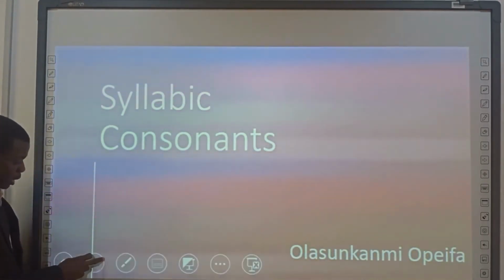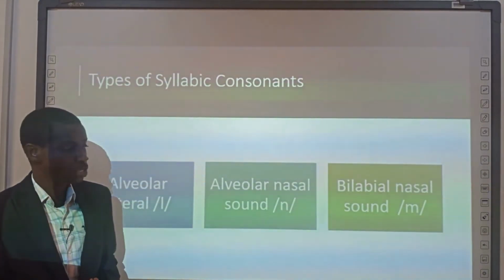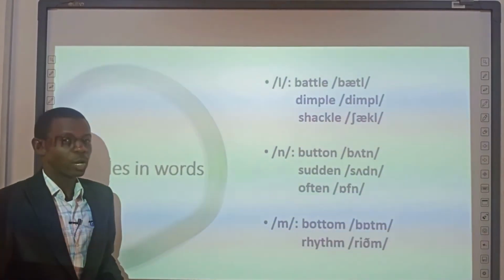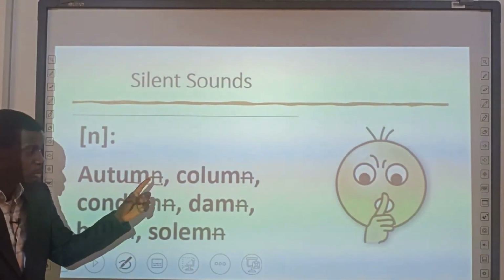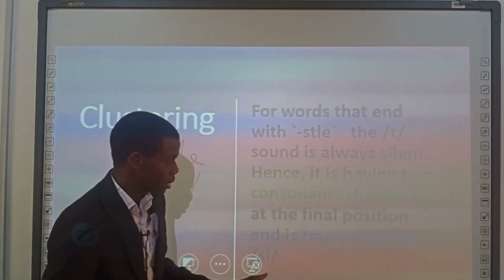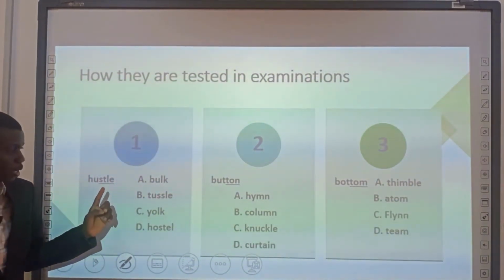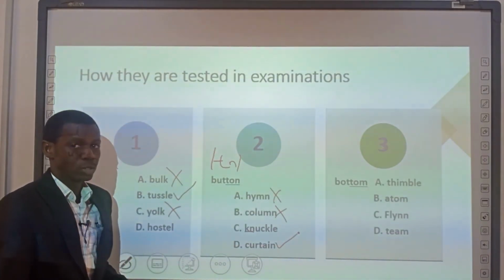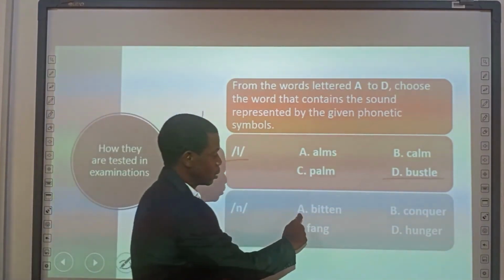SYLLABIC CONSONANTS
English Language Lesson by Olasunkanmi Opeifa